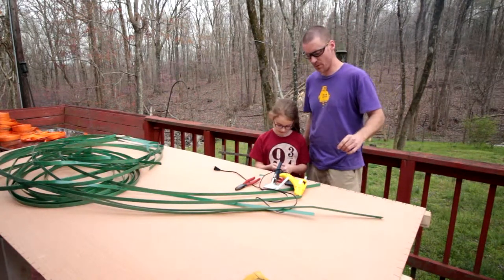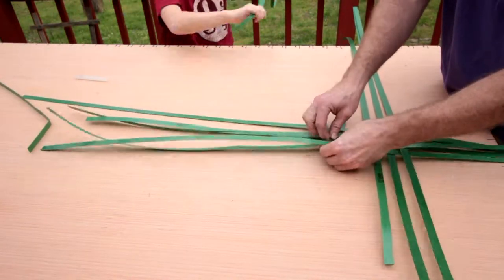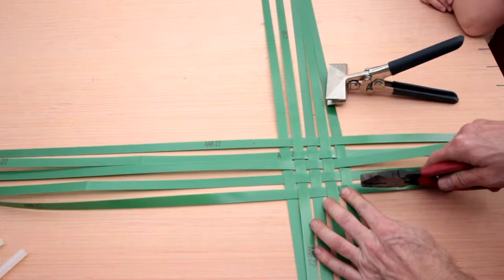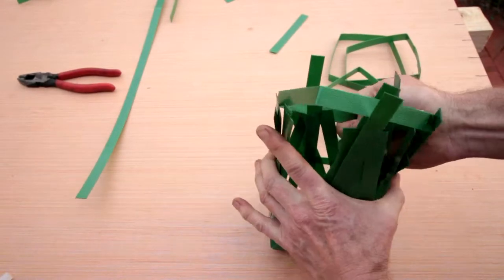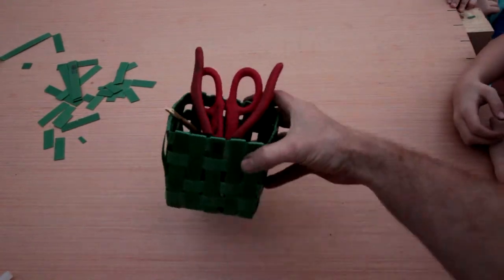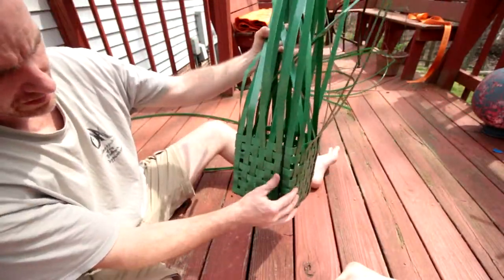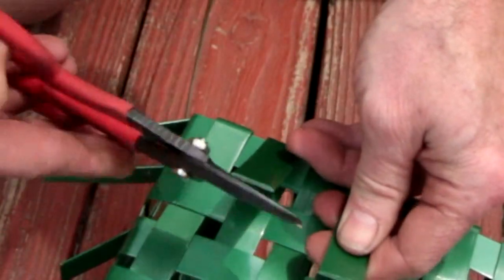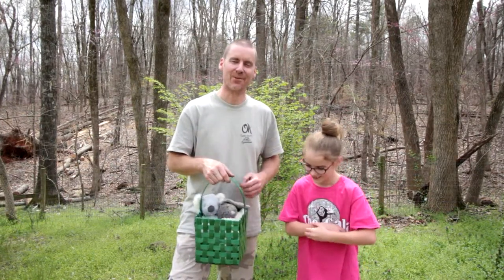The Fantastic Plastic Basket - Woven From Polyester Strapping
A basket I wove using polyester straps I got free from work.